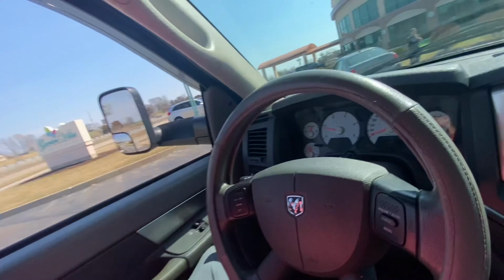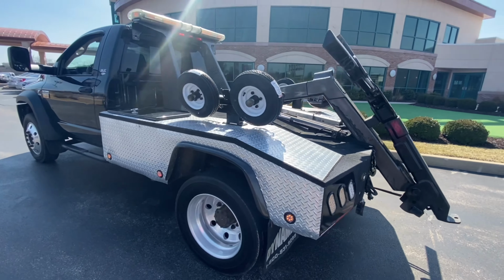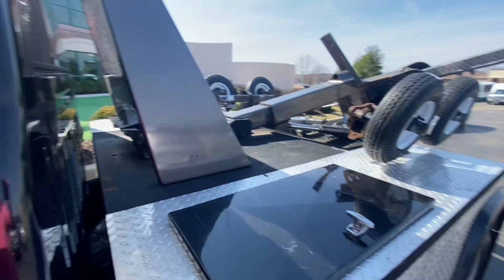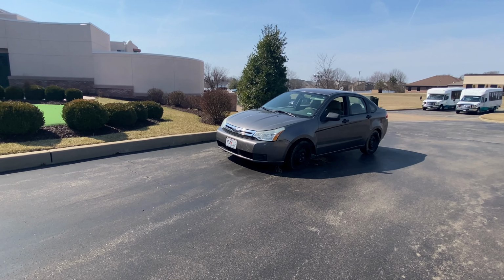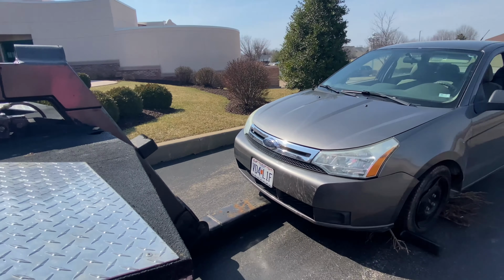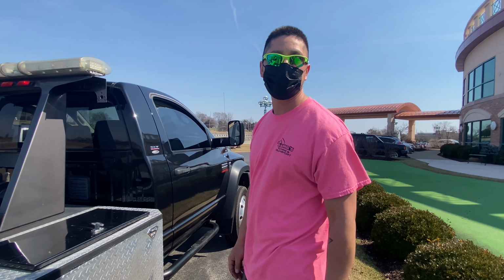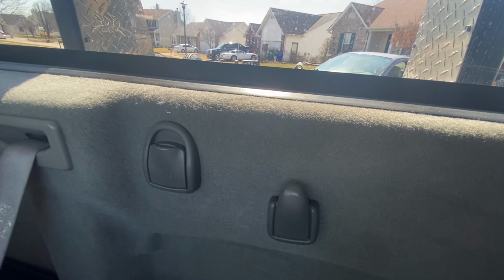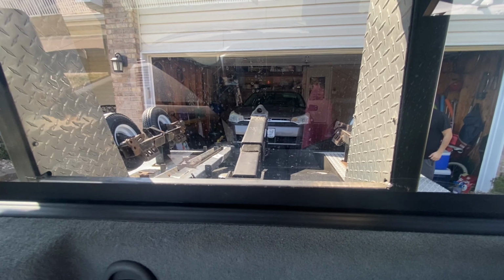Towing showing ram night hawk Dynamic 701 self loader accident towing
I have been working on this ram Cummins dynamic 701 self loader for a while and I finally got a chance to test it out on an accident tow I roll up and the customer was on site already and he helped me shoot the video!